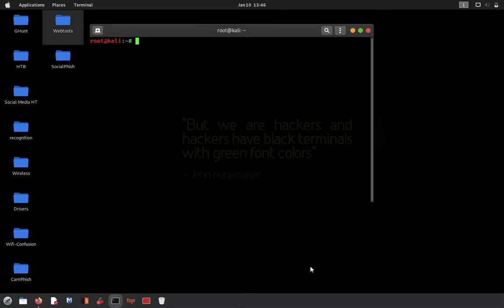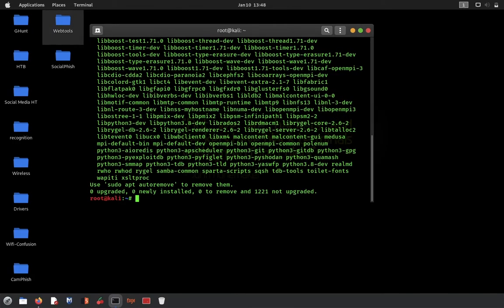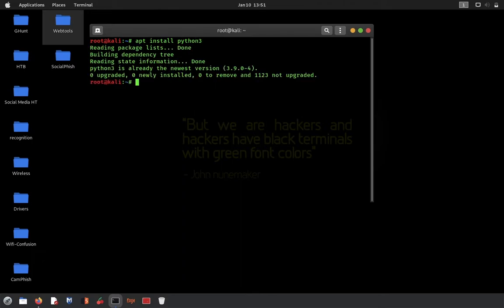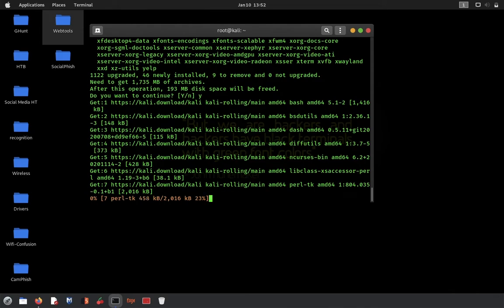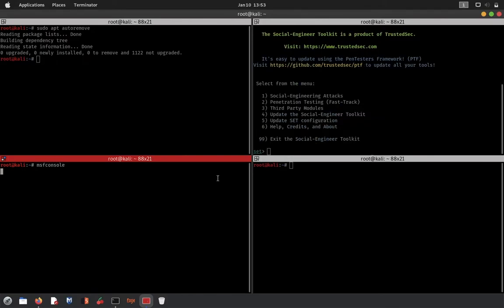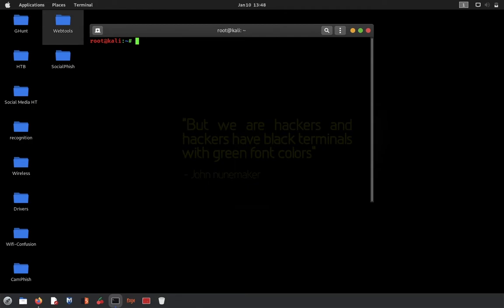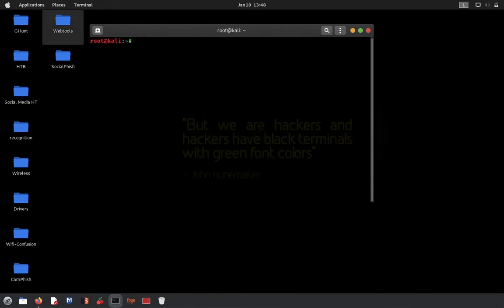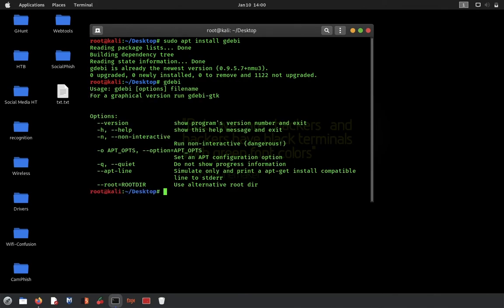Ten Things To Do After Kali Linux Installation